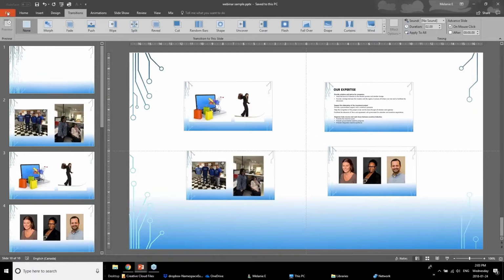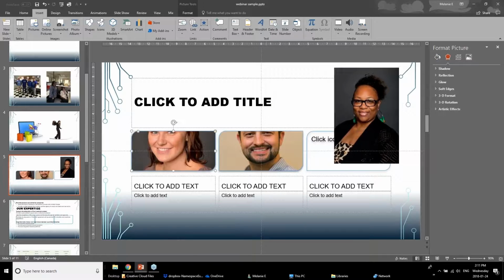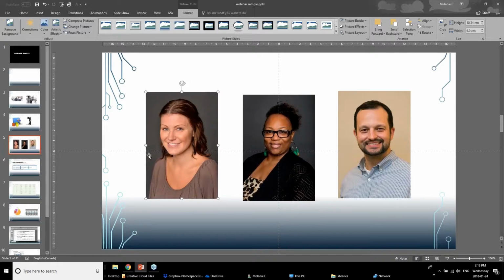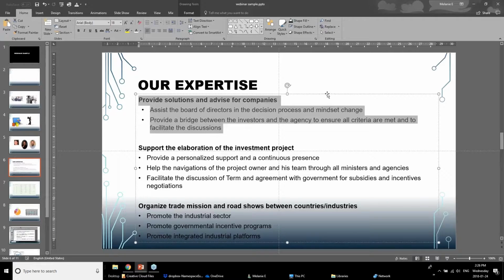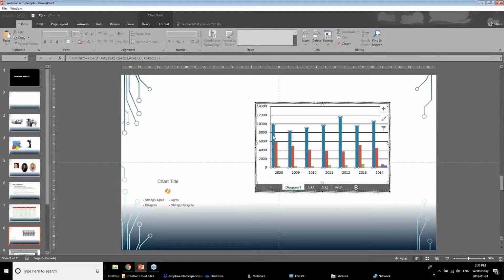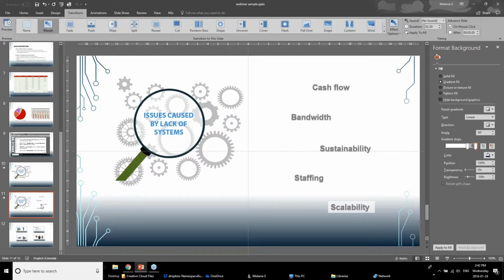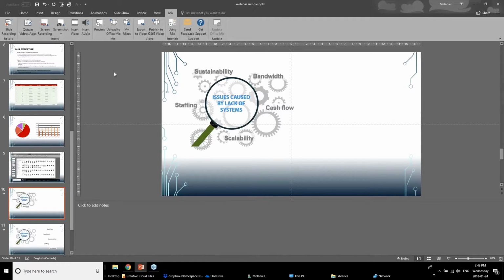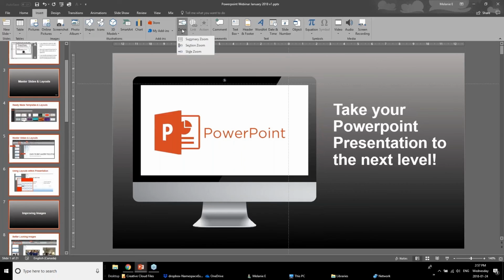PowerPoint Presentations | Steady Networks